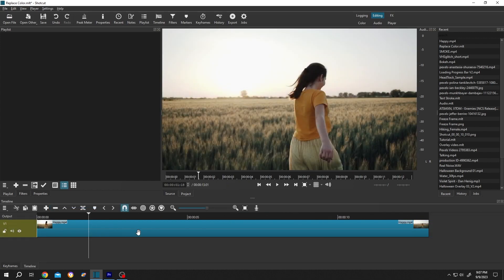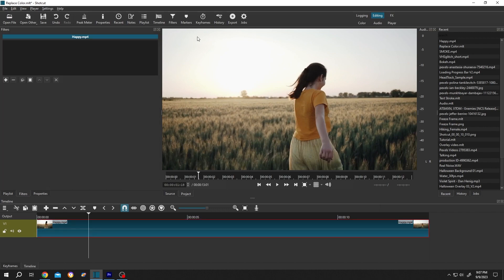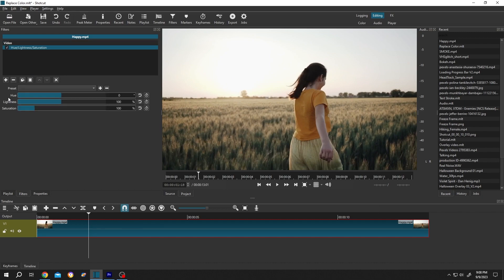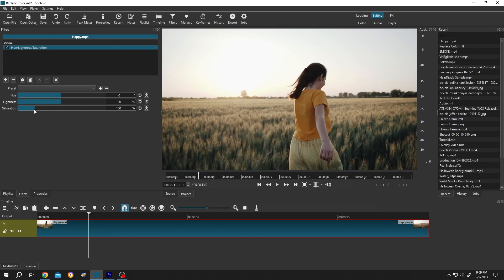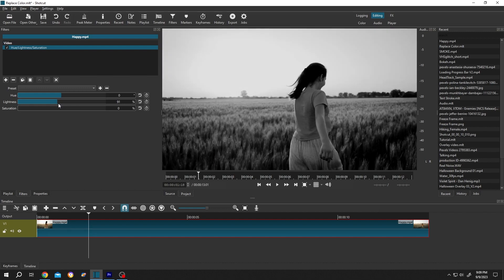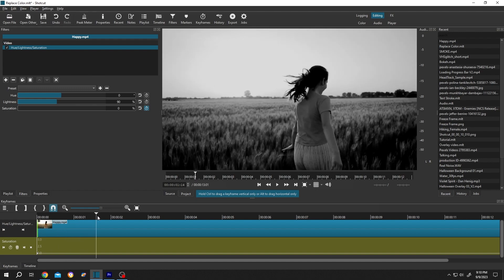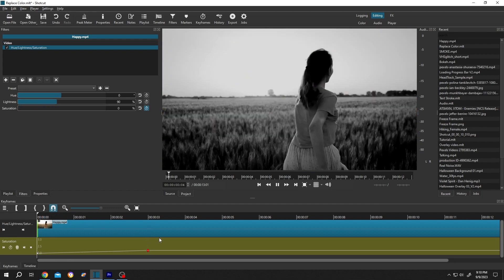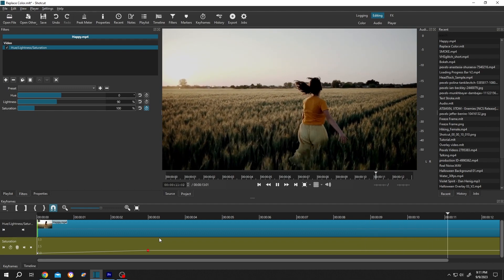Black and White Effect or Filter | Shotcut Tutorial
How to add black and white effect or convert a video footage to black and white in Shotcut. This is a beginner friendly tutorial on Shotcut video editing.